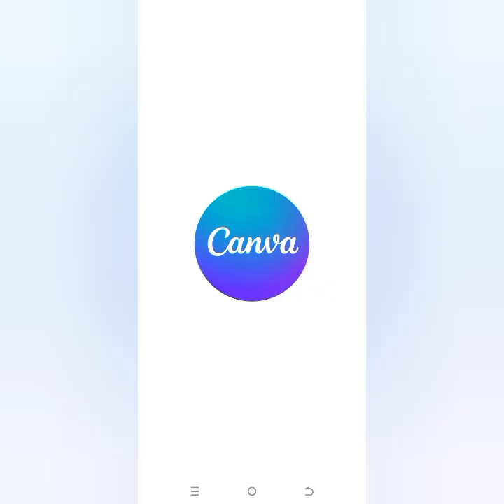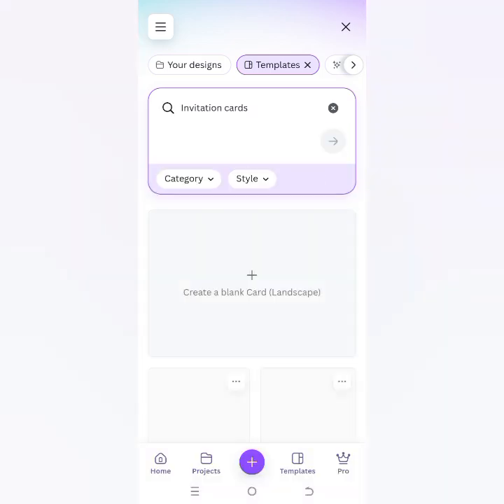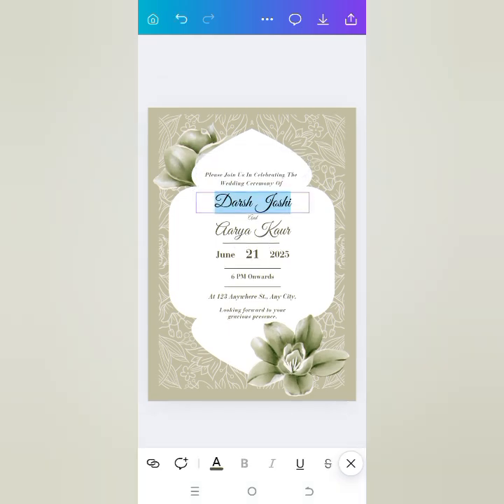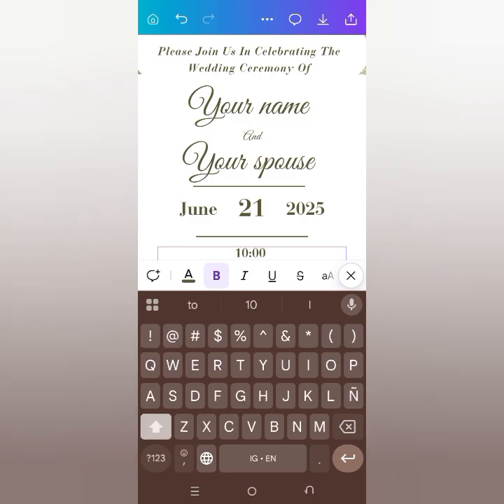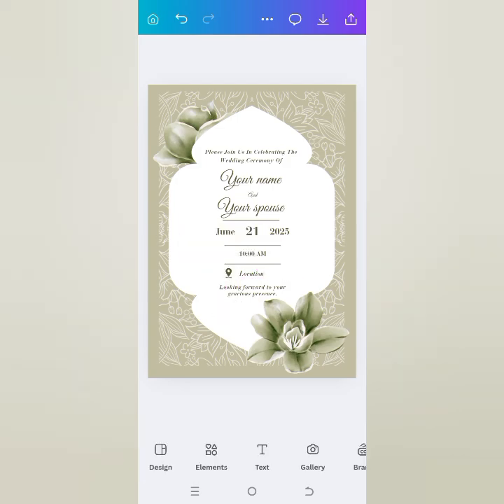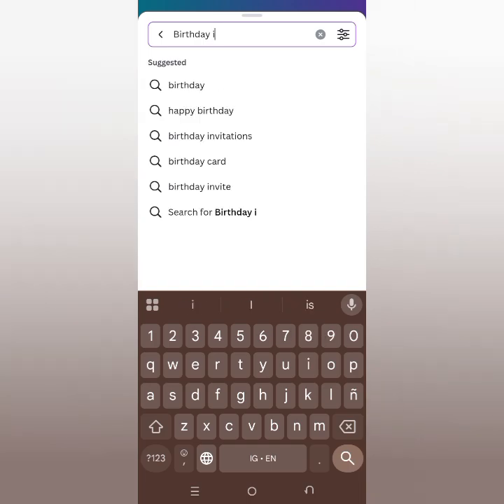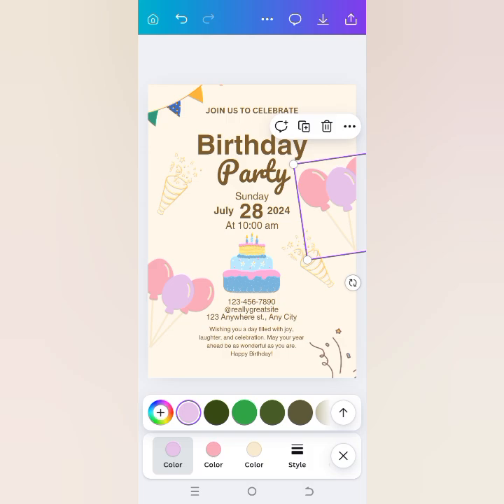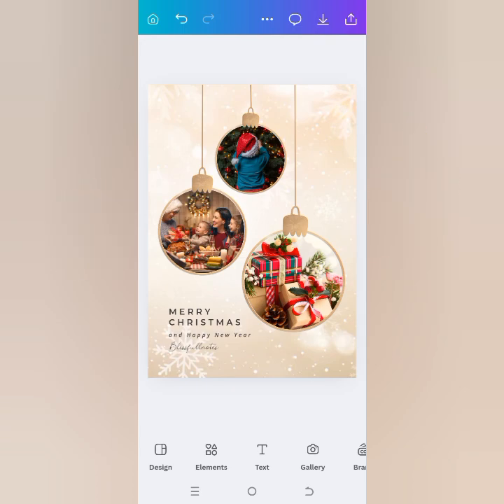How to create Invitation Cards on Canva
Wedding invitation cards or birthday invitation cards or whatever occasion that needs an invitation card to attend is easy to create using Canva.

✅Choose invitation card template on Canva
✅Modify your chosen template to suit you
✅Add elements to your invitation cards
✅ Save and share your invitation cards